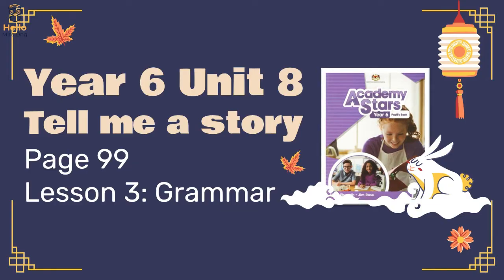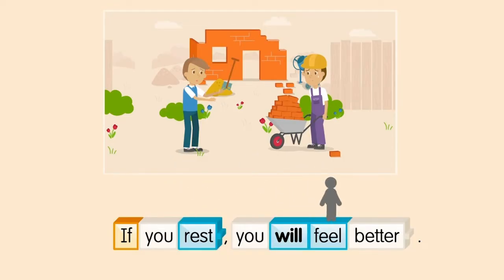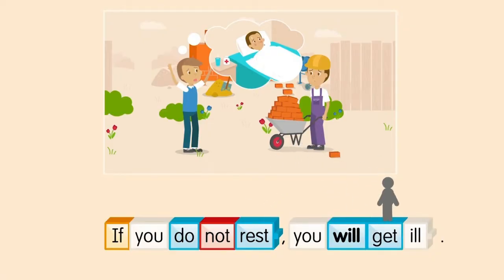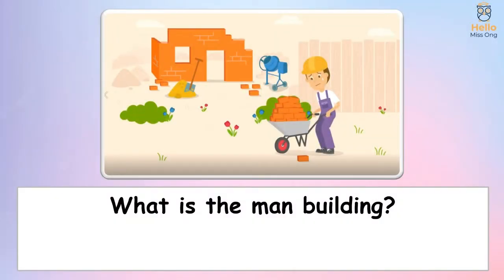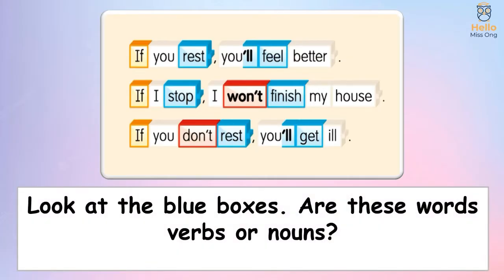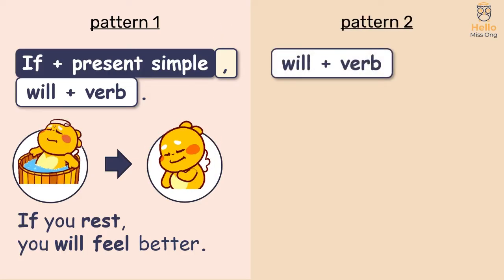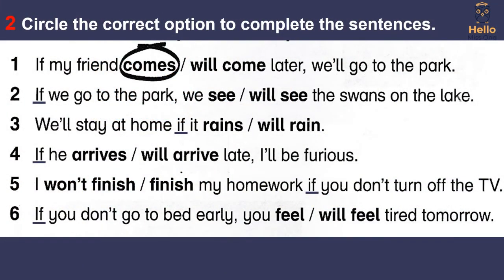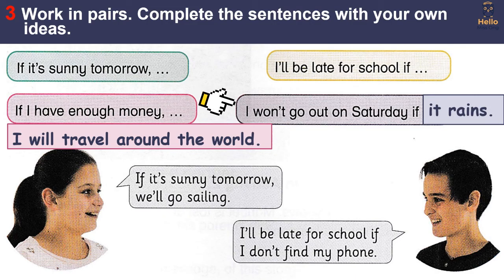【Year 6 Academy Stars】Unit 8 | Tell Me a Story | Lesson 3 | Grammar | Page 99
1) For students:
Click the link to do the exercise:

2) For teachers:
Get a copy of the workbook-based exercise here (google form):

Steps:
- go to your google drive to get the file

0:00 Intro
0:30 1. Look and read
3:18 Questions
4:23 First conditional
6:14 2. Circle the correct option
6:57 3. Work in pairs